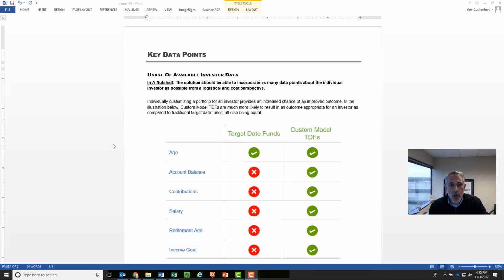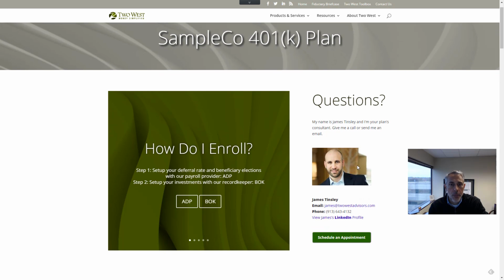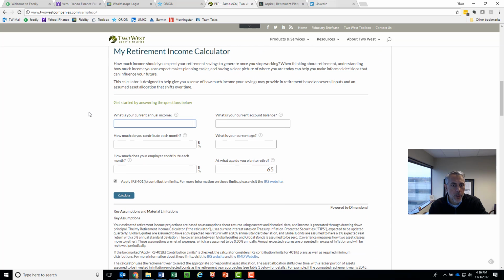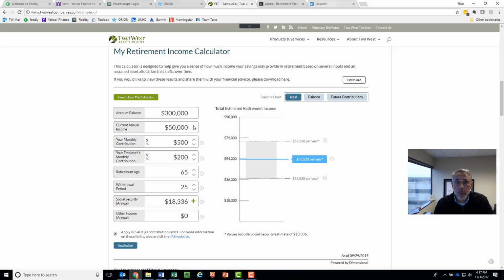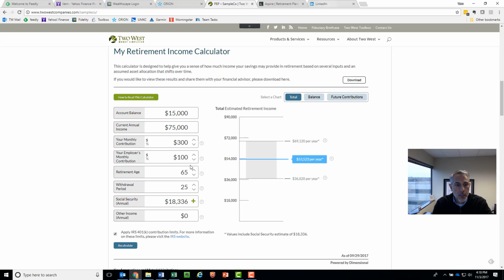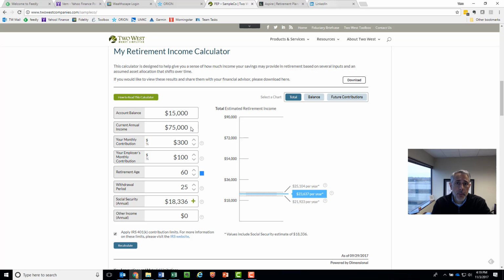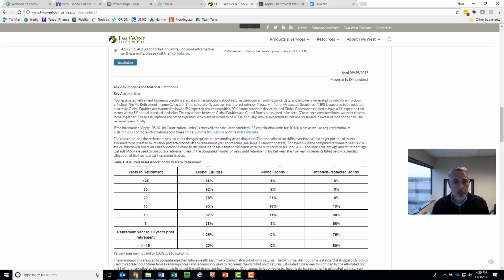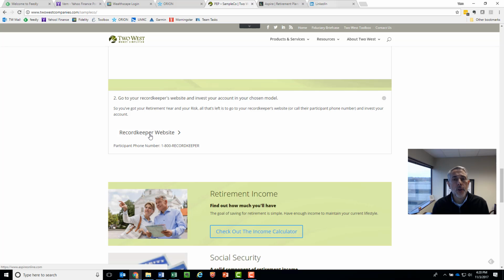Goalpath PEP Video